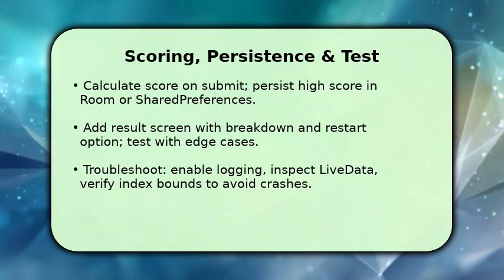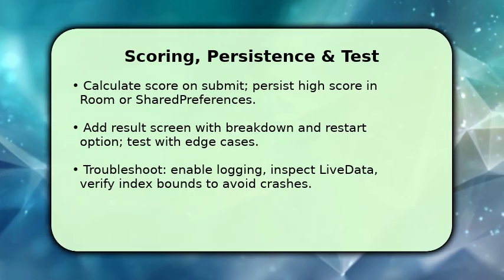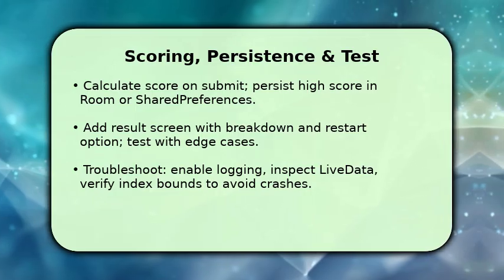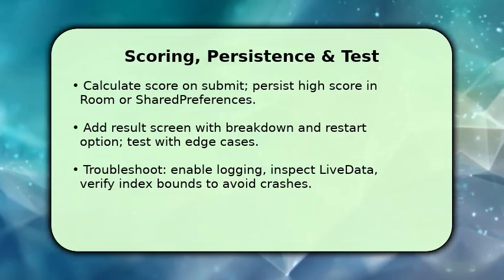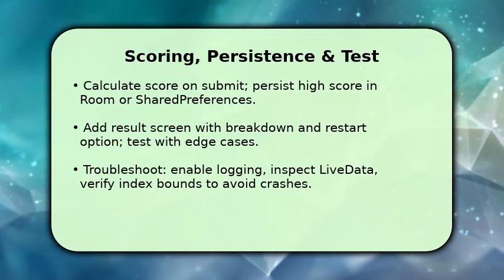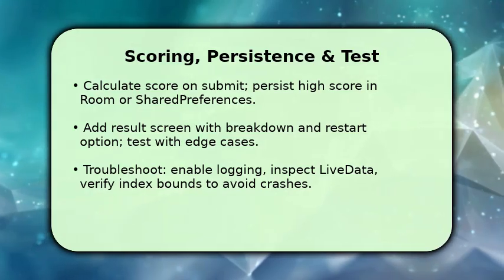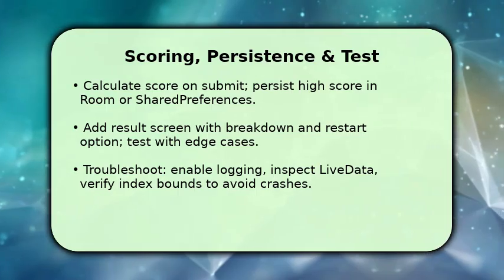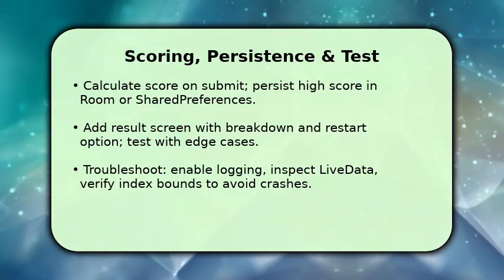How to Make Quiz App in Android Studio (full Guide)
Dive into the world of Android development as we guide you through creating a fully functional quiz app. This comprehensive video tutorial covers everything from setting up your environment in Android Studio to implementing interactive questions and scoring systems, ensuring an engaging user experience.